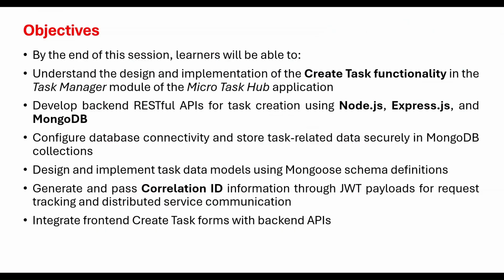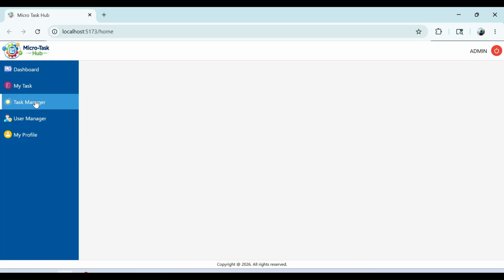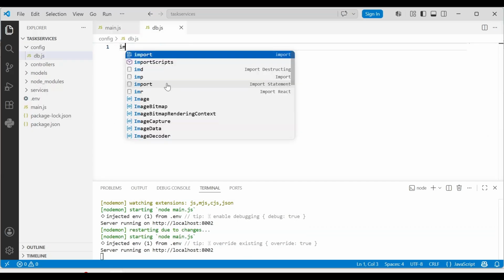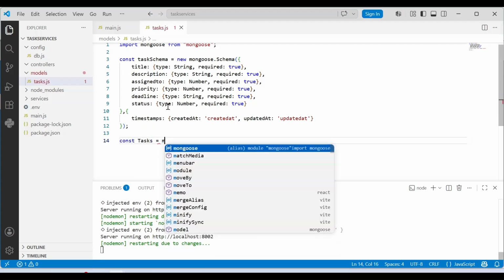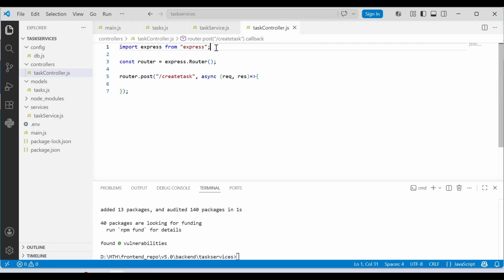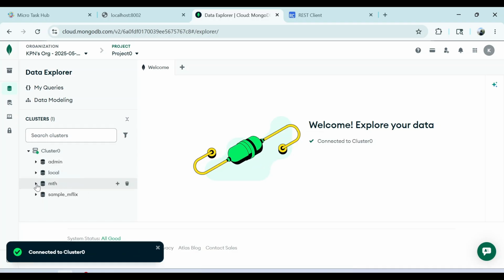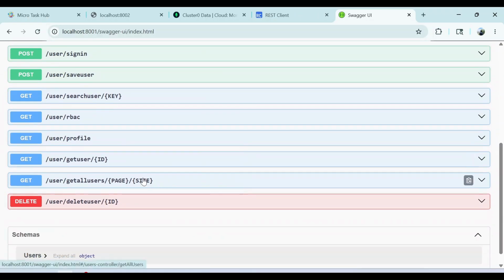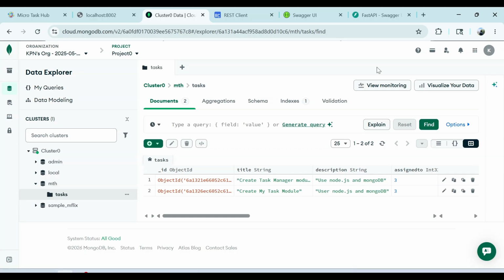Part 12 Implementation of Task Manager Module CRUD Create Task Operation